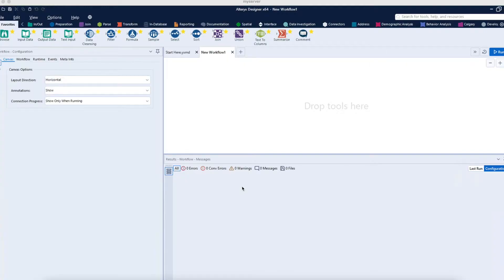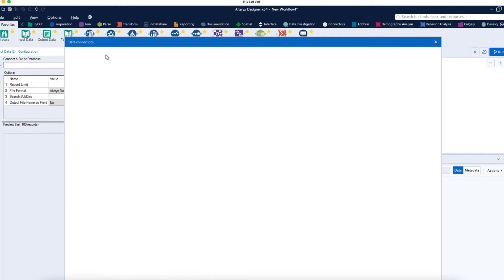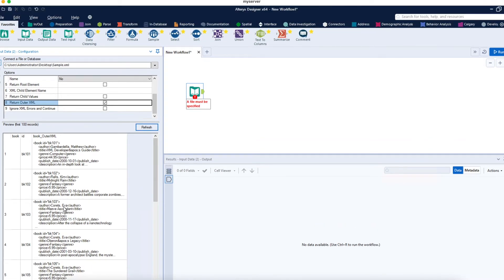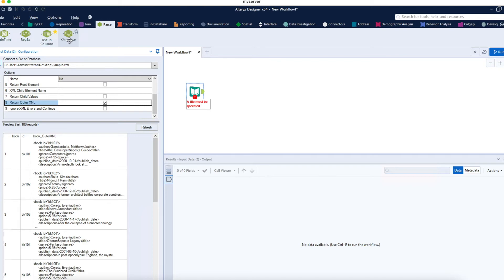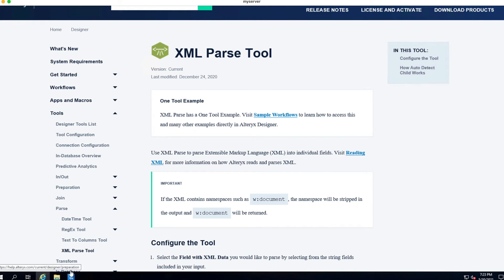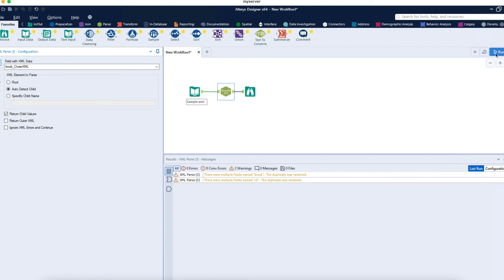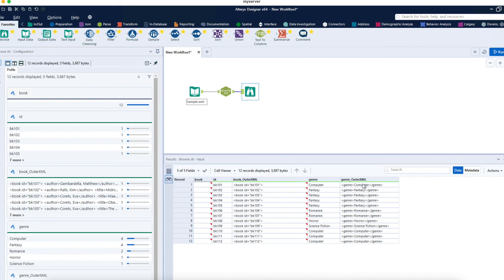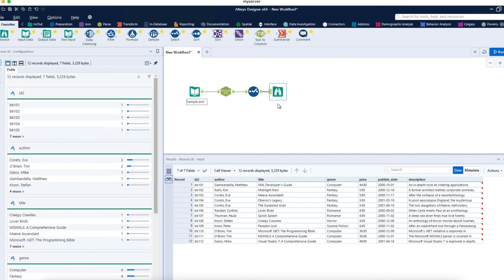Parse XML Data in Alteryx Designer | Alteryx Tutorial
Parse XML Data in Alteryx Designer
Watch and learn, how to parse XML data in Alteryx Designer.

Data Analytics is one of the hot field for the job market and there are plenty of jobs out there. All this is absolutely true but there is dearth shortage of skilled resources who can work on the real time requirements.

Alteryx Software is helping industry in saving time which is spent on "hours of manual work" of working on the data sets, coming from different sources. This in turn saves huge cost for company and people are more productive in their work.